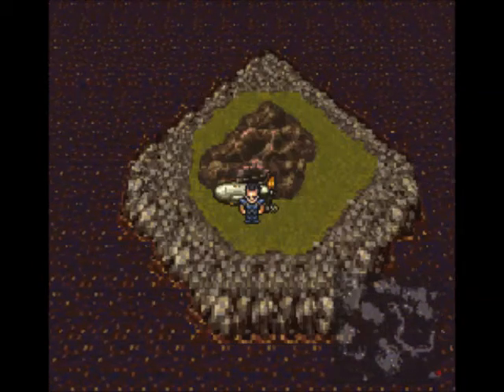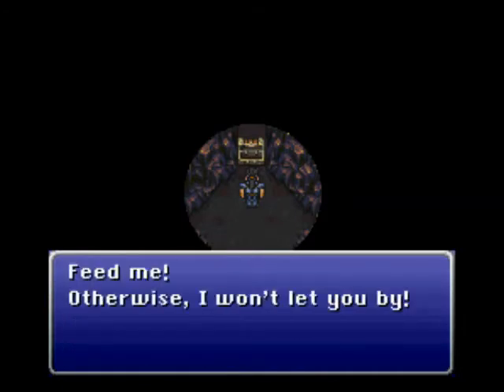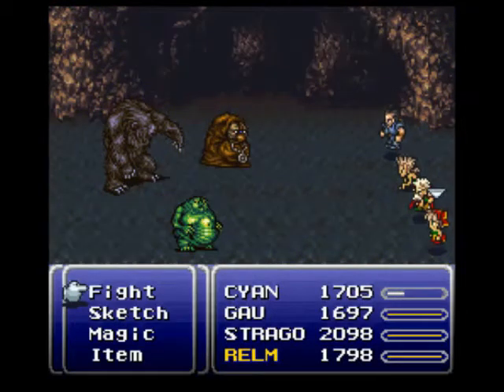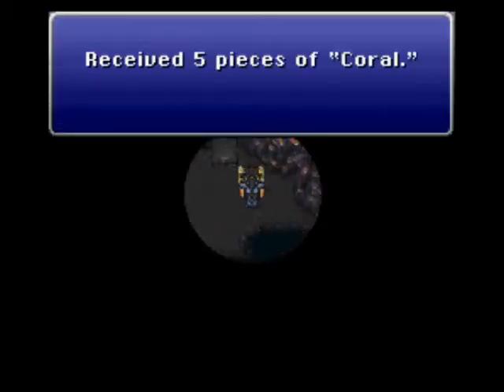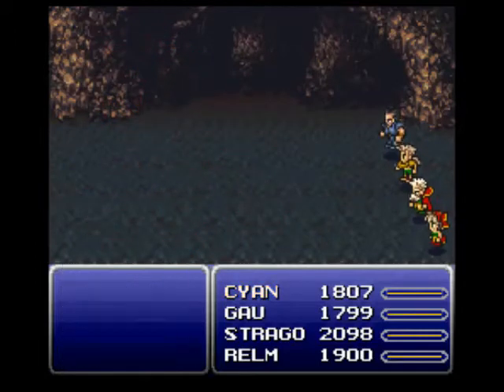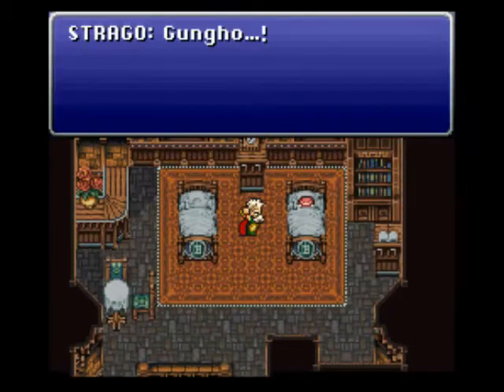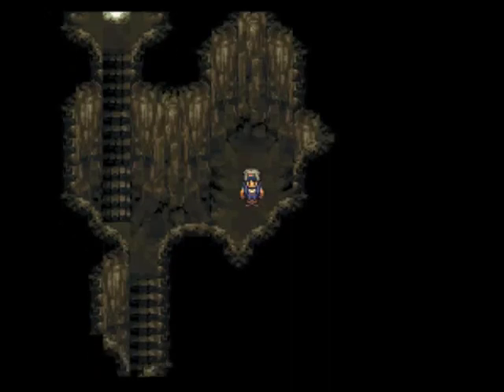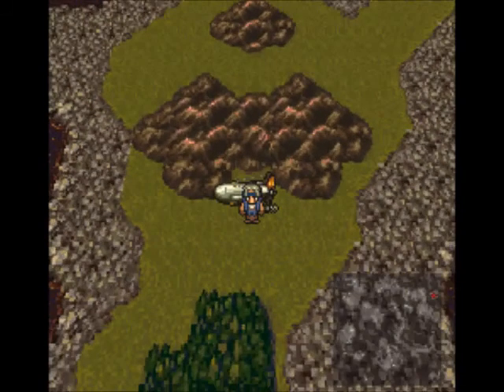Let's Play Final Fantasy VI #68 Hidon Seek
In this episode we explore Ebot's Rock and find a talking treasure chest, who apparently is hungry for Coral. I cannot make this up.